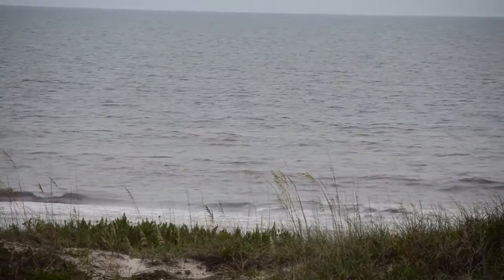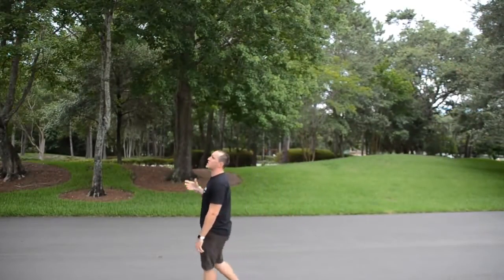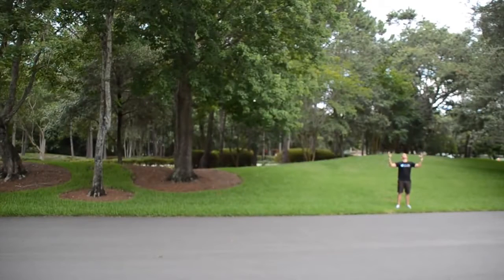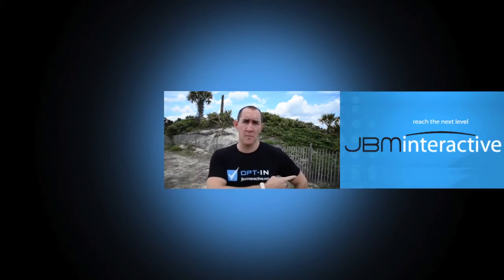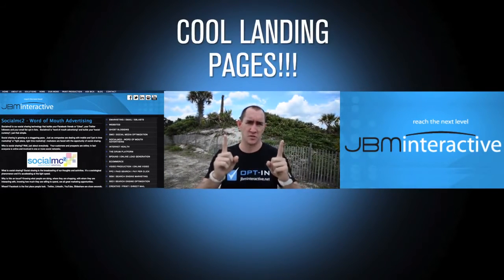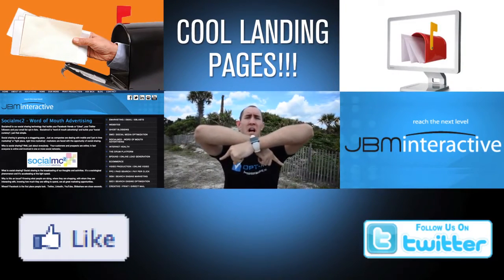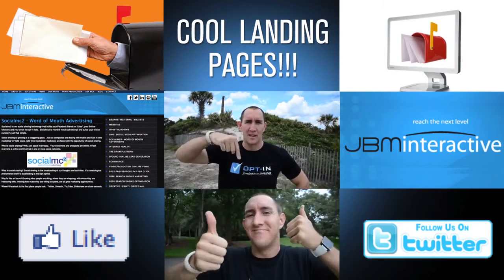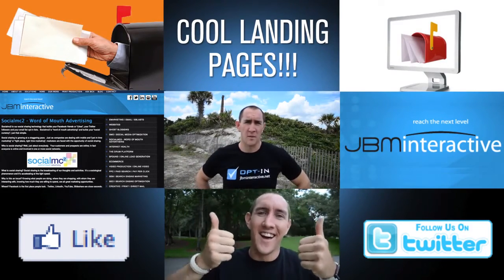What is Socialmc2? (TBT)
It must be throwback Thursday. Here's another one with JBM and iWearYourShirt.